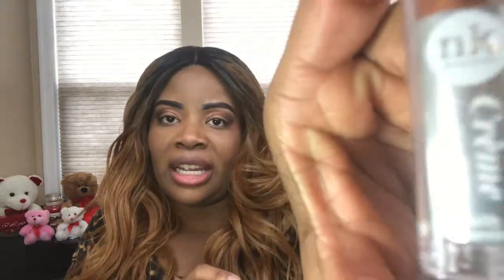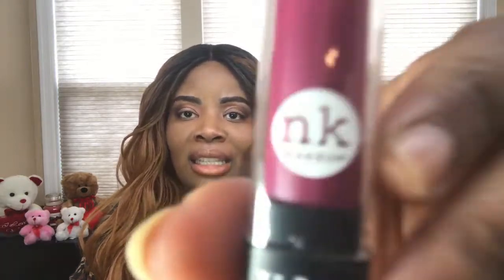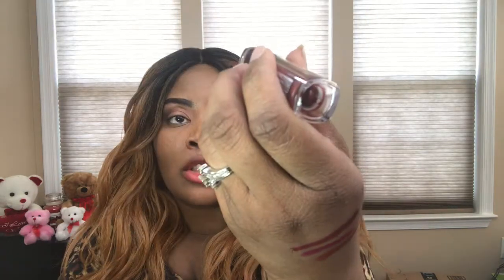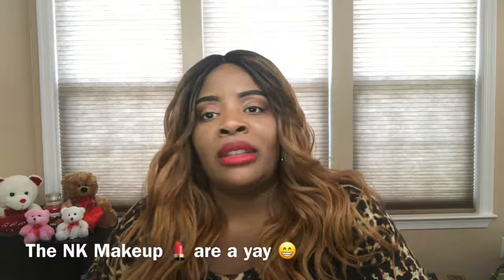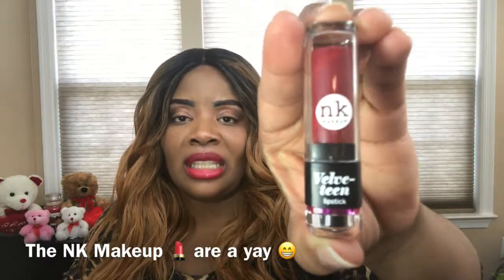NK Makeup Velveteen lipsticks Review| Swatches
Hello Sweeties,

Tori’s Beauty World Website has launched!!

 I totally enjoy filming the NK Makeup Velveteen Lipstick Review| Swatches.  I found a new brand with very pigmented colors. I love the different shades of lipsticks. Enjoy watching it!!

To sign up for influenster to start earn points towards your first VoxBox

If you are apart of my sweetie squad and you clicked that notification button. Let me know below by sweetiesquad

For Custom Bath Bombs by your truly or to purchase amazing aromatherapy bath bombs that we created.

Go like my Facebook Page : FB.me/torisbeautyworld
IG Business page: @torisbeautyworld

Send Mail:
Tori McLean
P.O.Box 392
Clinton, MD 20735